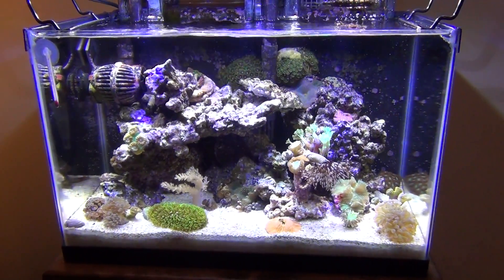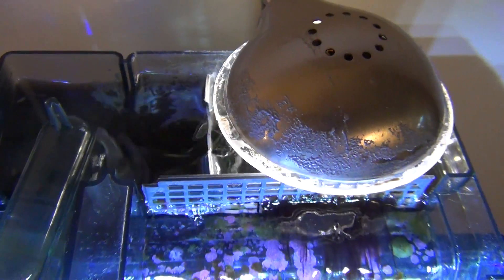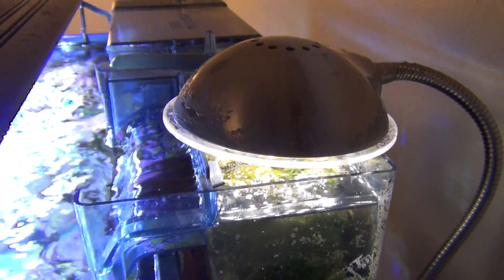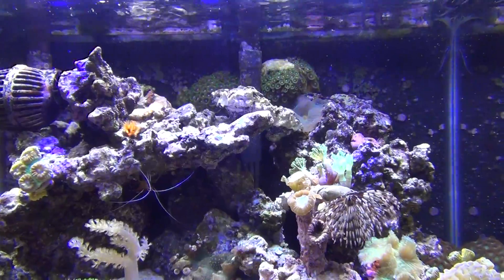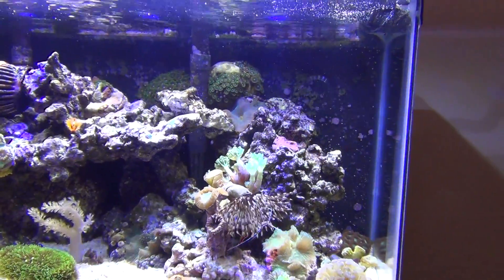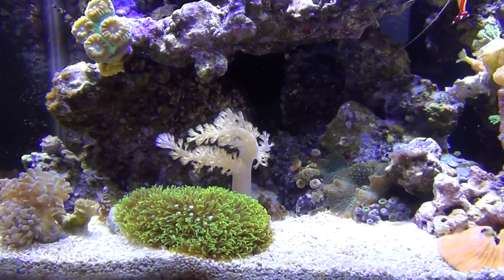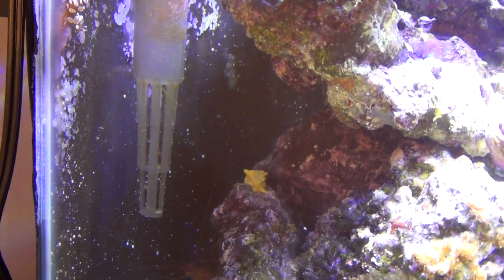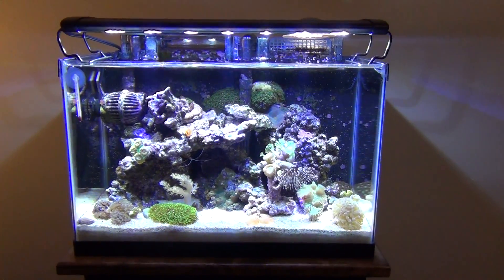Nano Coral Reef Tank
A little talk about how it all works

5.5 Gal Nano Coral Reef